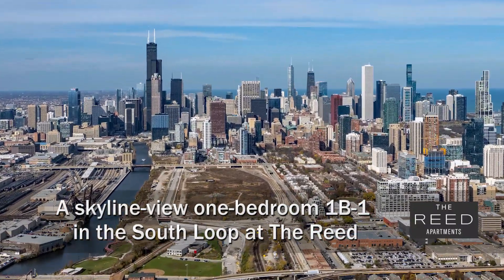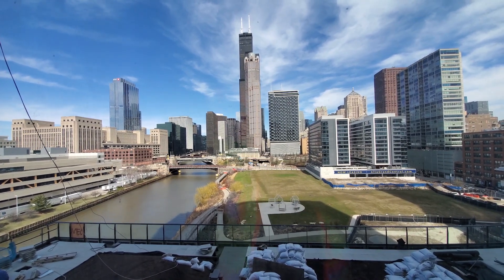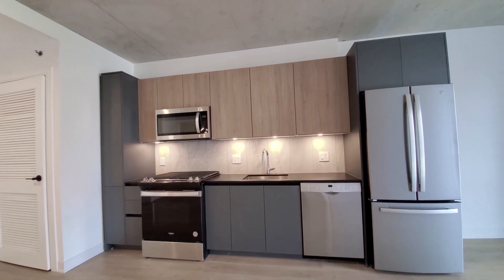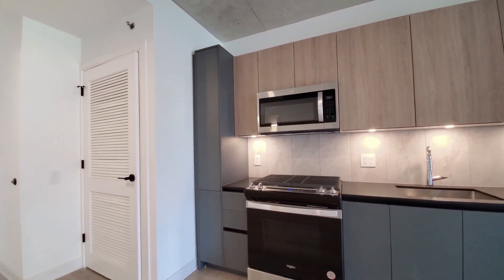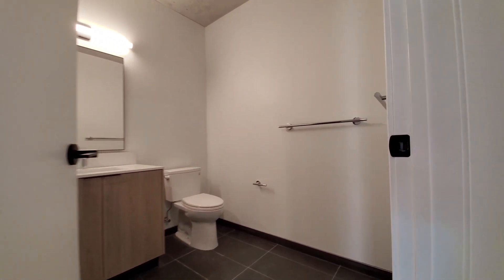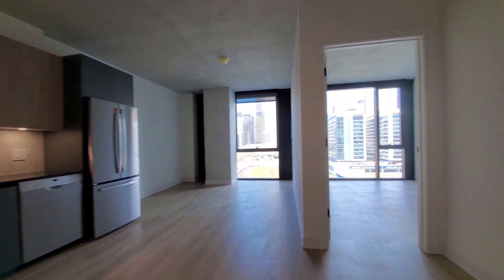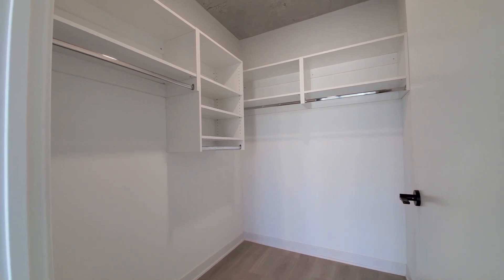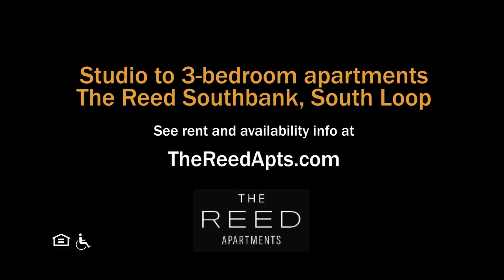A South Loop skyline-view 1-bedroom 1B-1 at The Reed Southbank